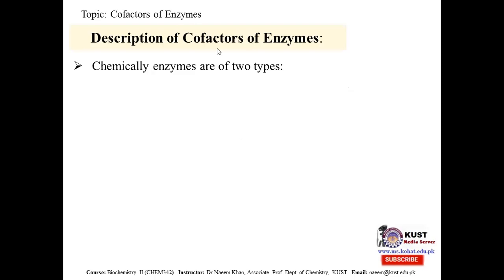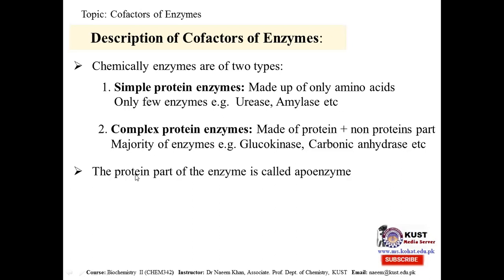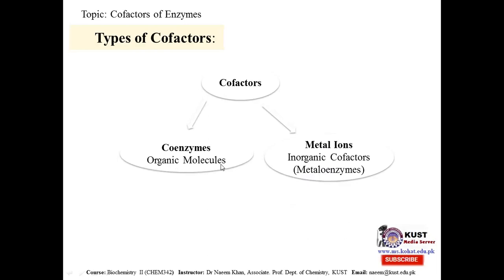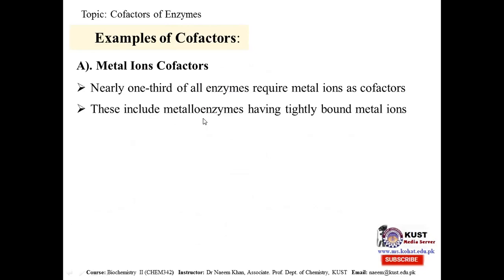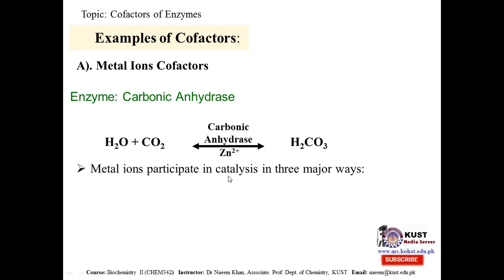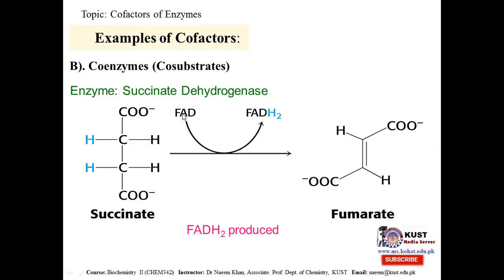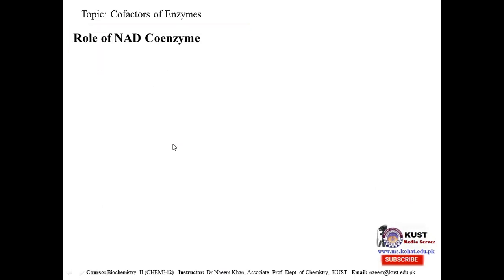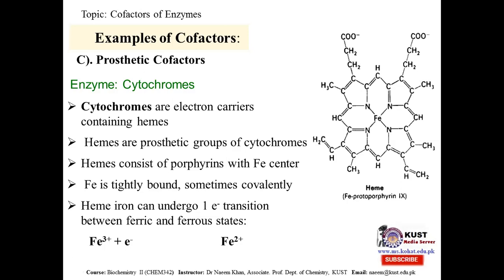Biochemistry (cofactors of enzymes) by Dr. naeem